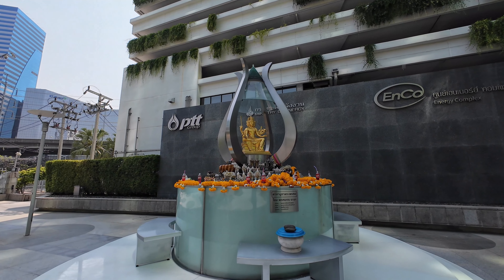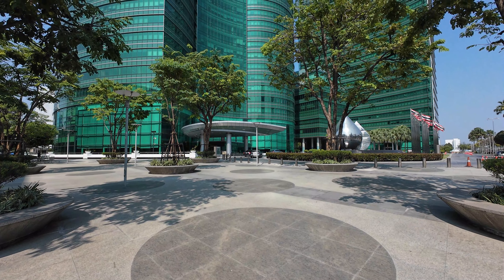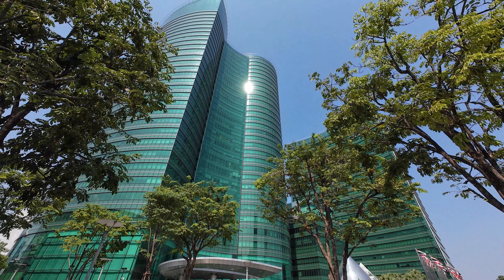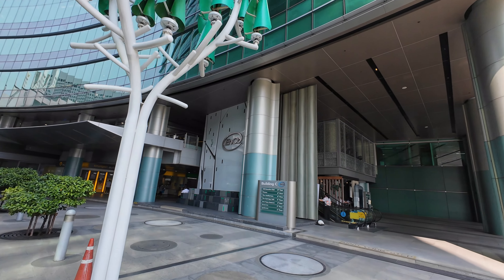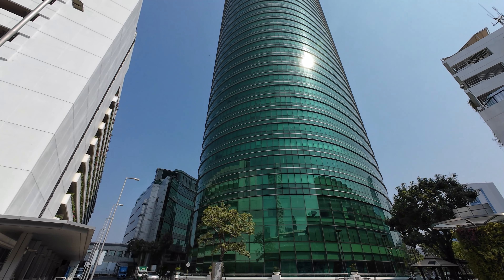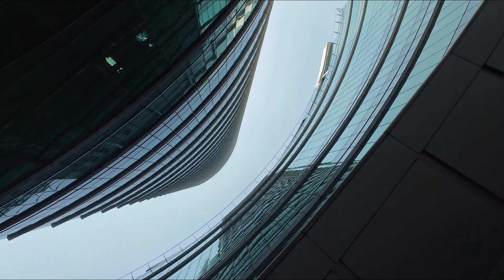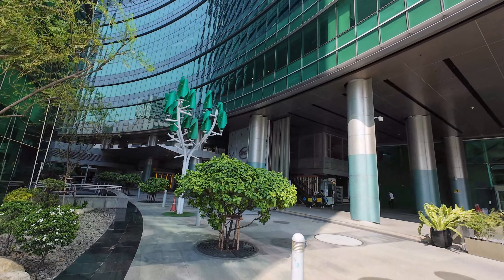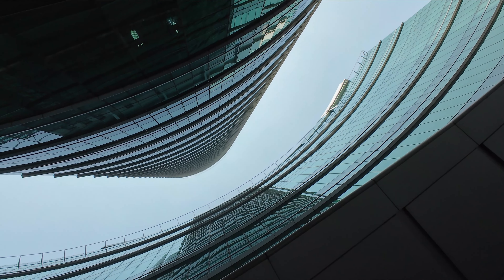The Enco Building: Where Sustainability Meets Modern Design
The Enco Building in Bangkok is a pioneering 36-story office complex that achieved LEED Platinum certification for its sustainable design and construction - the first in Southeast Asia. Prioritizing public transportation accessibility and energy efficiency through natural lighting, ventilation optimization, and advanced monitoring systems, it reduces emissions and energy usage. Ample green spaces absorb carbon dioxide while mitigating urban heat island effects. With flexible, modern office layouts and eco-friendly construction materials, it exemplifies workspaces balancing economic viability and environmental responsibility. Engineered to withstand seismic activity, the Enco Building paves the way for sustainable commercial development harmonizing innovation and environmental well-being.

Raising the Bar: The Enco Building's Sustainable Innovation